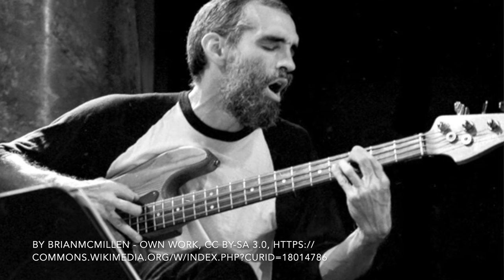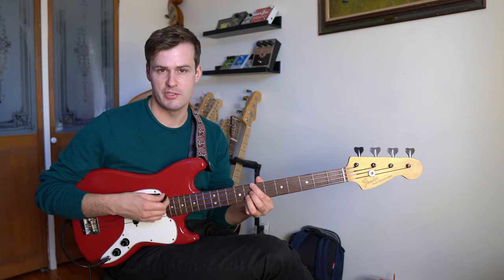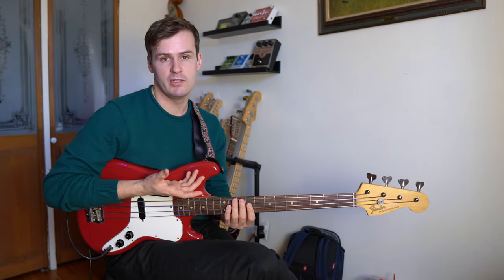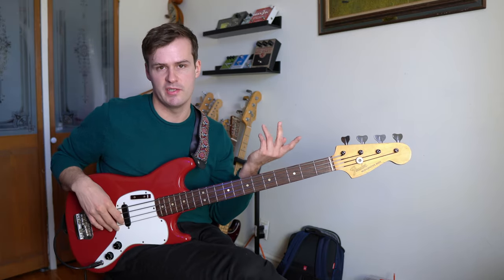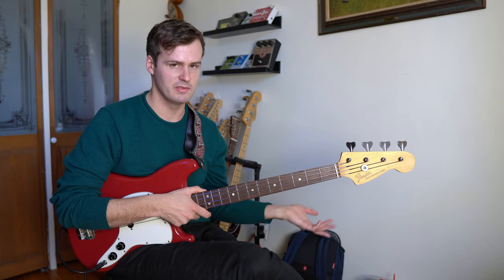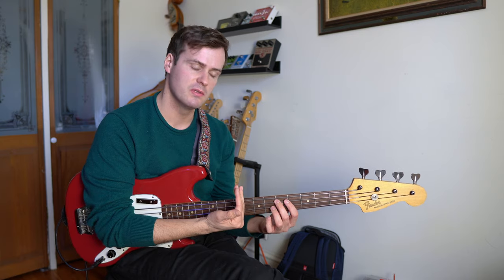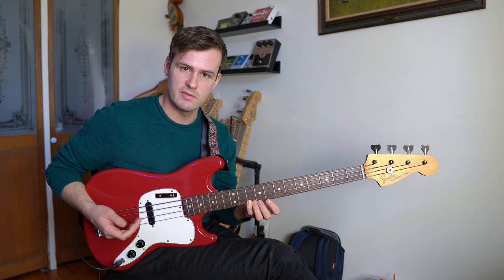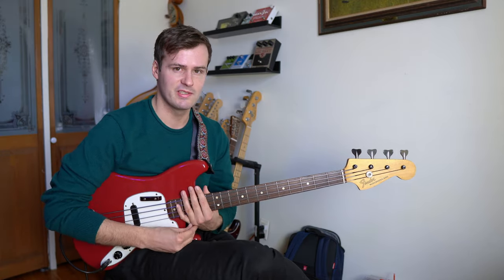The Steve Swallow Lick - how to walk and solo like Steve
I am a professional musician from Brooklyn, NY. I play bass, mandolin, guitar, and synthesizers. I make videos about music and my lifestyle as a professional musician.

GEAR:
MAIN BASS
With this neck
and a D-Tuner

AUDIO INTERFACE
MANDOLIN MIC

you need this for the mic

Pedals I use:

OCTAVE: (BOSS OC-2)

Instagram.com/steveburk3
steveburke.me